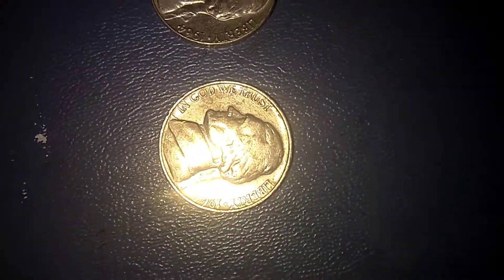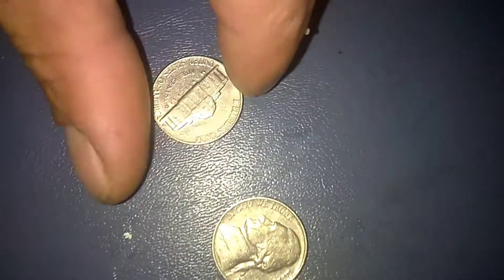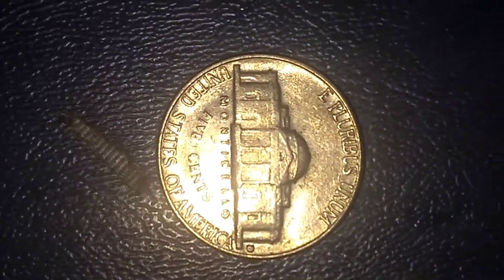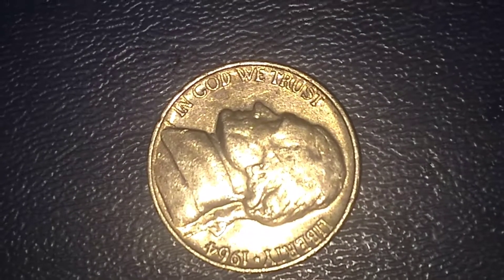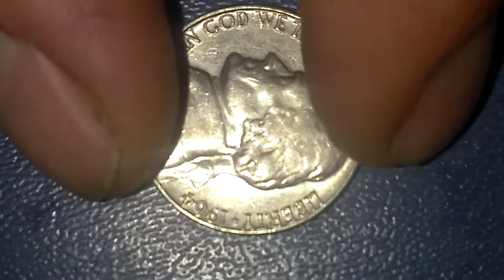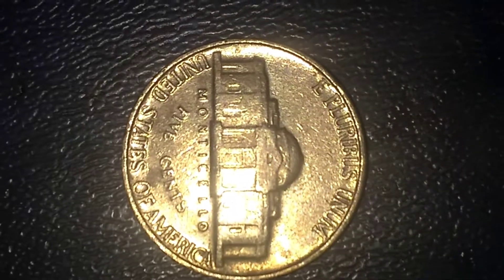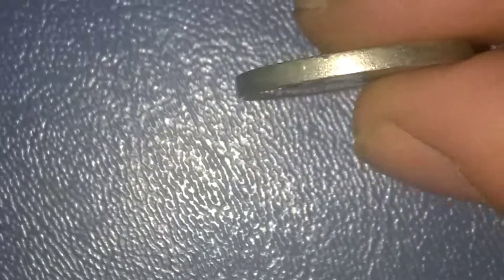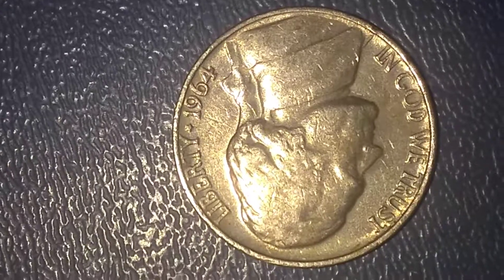1964 no mint mark special-strike nickel. And a 1964 mint mark D